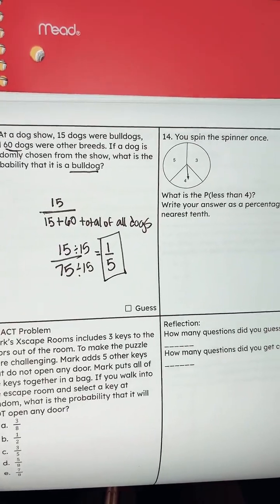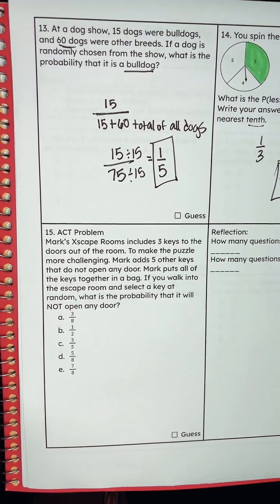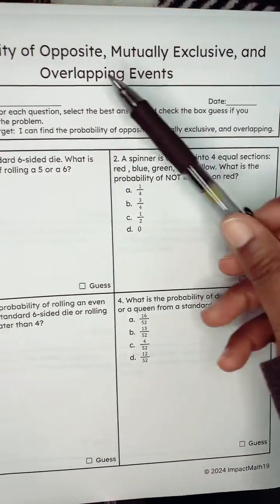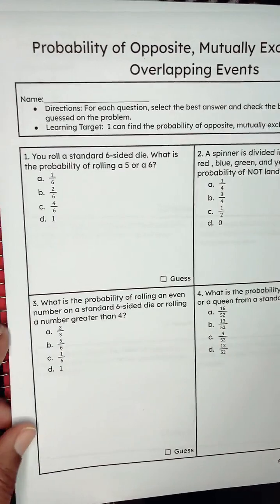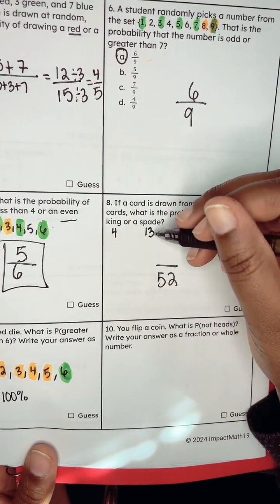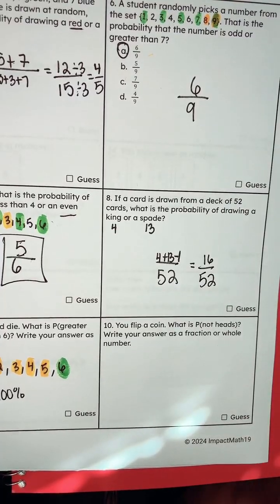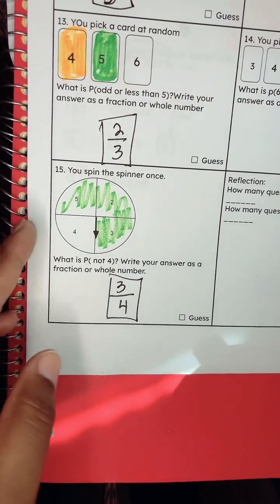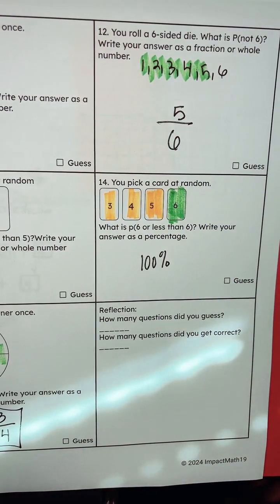Probability of simple events, opposite, mutually exclusive, and overlapping events.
These worksheets are made for students who need a little more practice and understanding on basic probability.